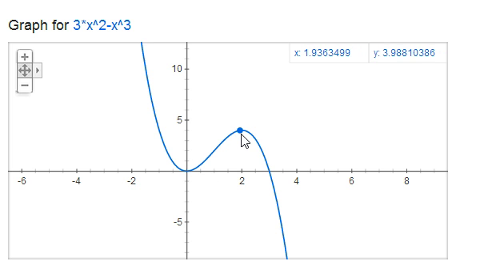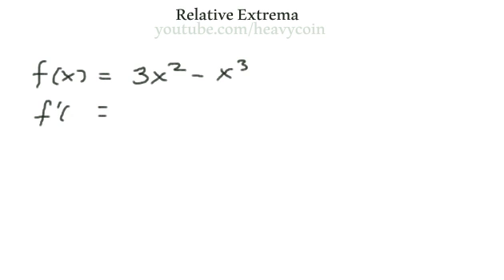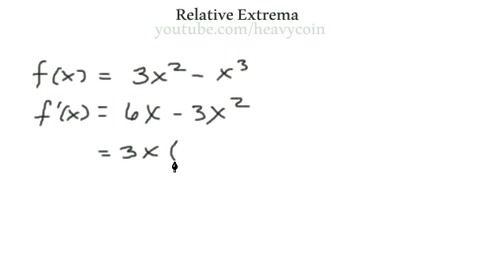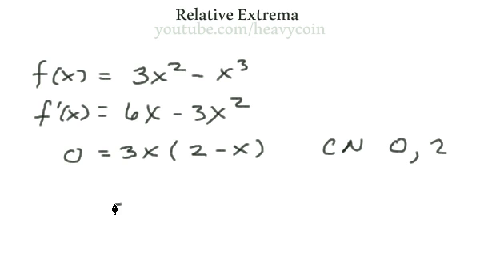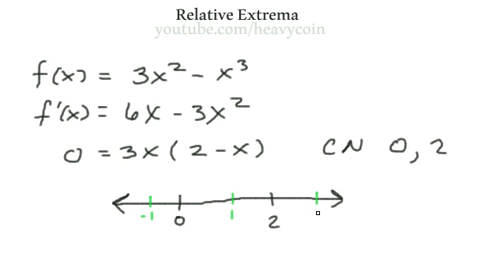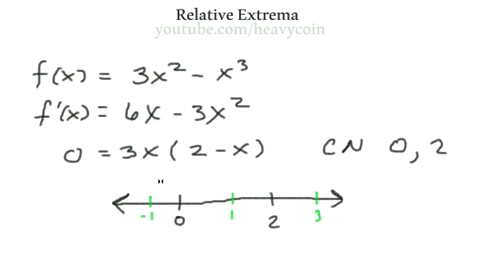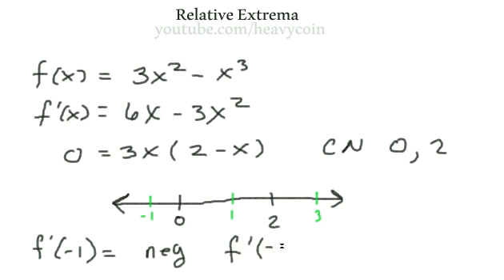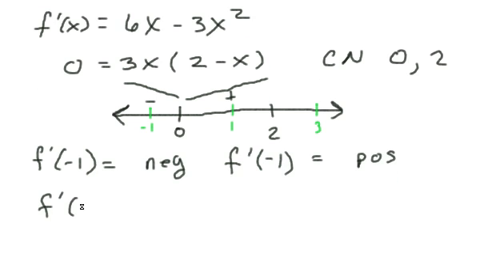Screencast by mathphix from Screenr.com